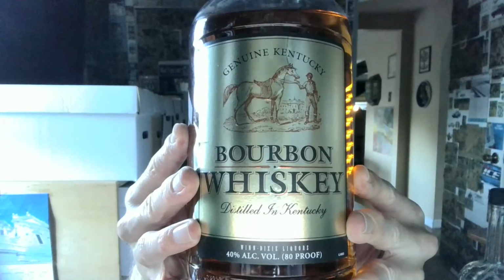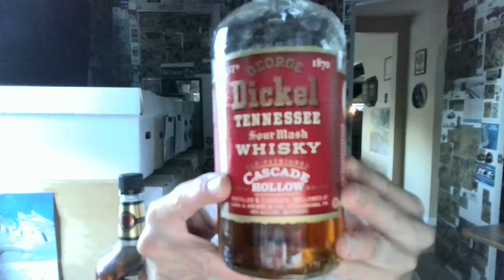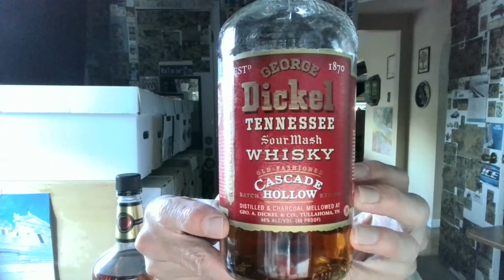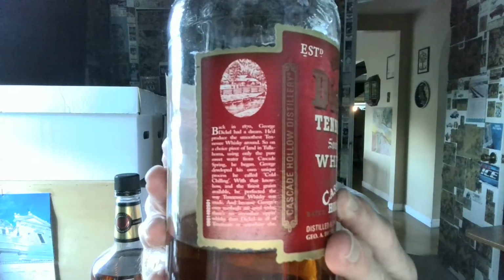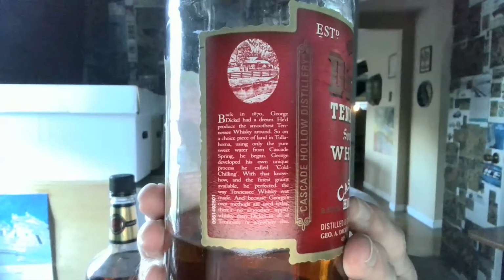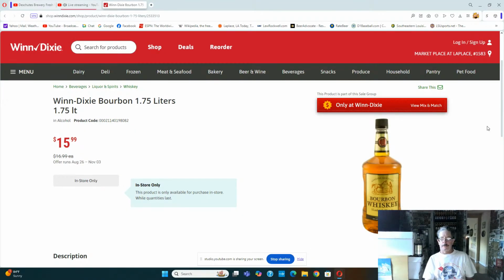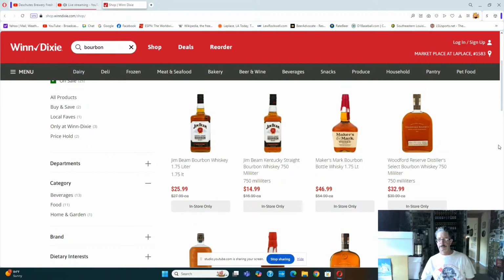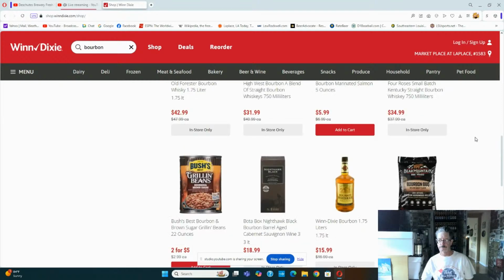W-D Bourbon vs. George Dickel Cascade Hollow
A taste challenge! Both are 80 proof, 3-year-aged bourbon whiskies.

W-D Liquors- company founded in 1955. From Wide World Importers for Winn-Dixie.

Geo. Dickel Cascade Hollow- introduced in 2018. Sour mash Tennessee whisky. Charcoal mellowed. A Diageo brand. Discontinued. No website listing.